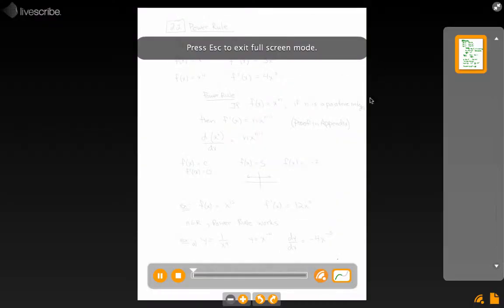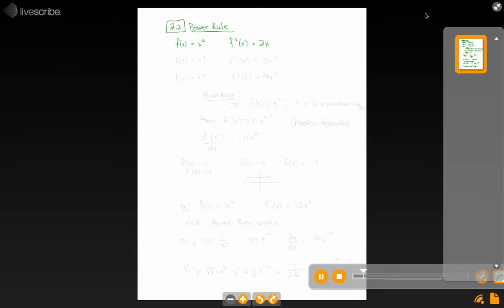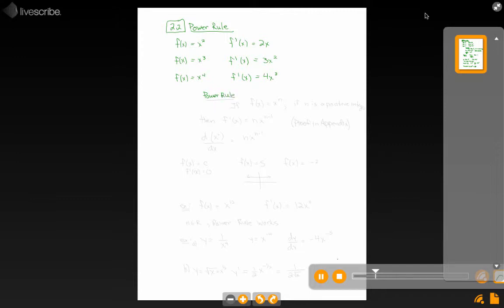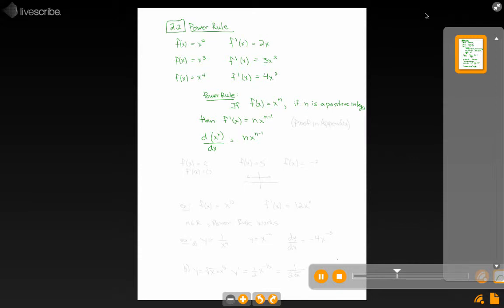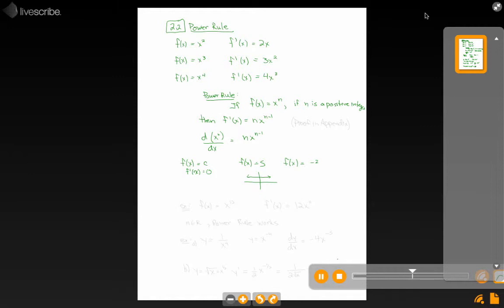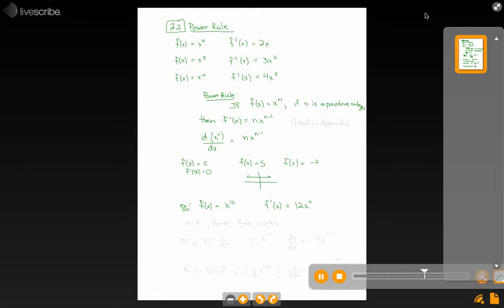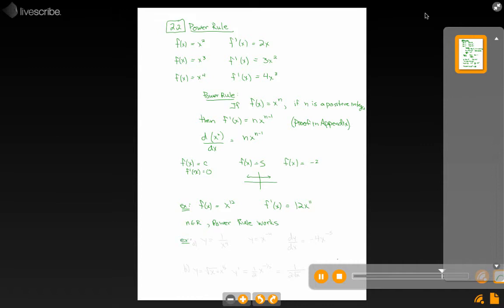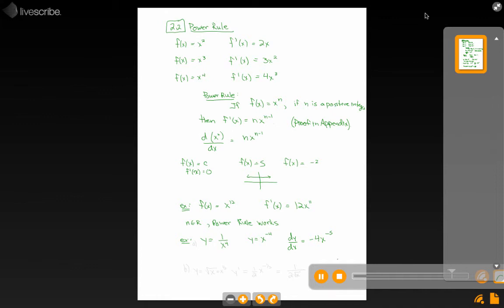Chapter 2 Lesson 2 Example 1 Math 31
Derivatives Using Power Rule